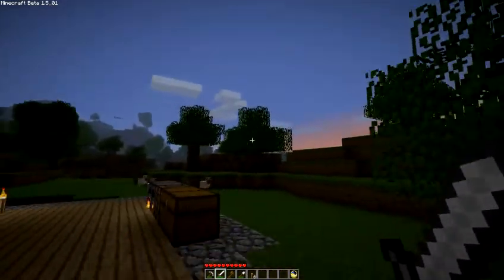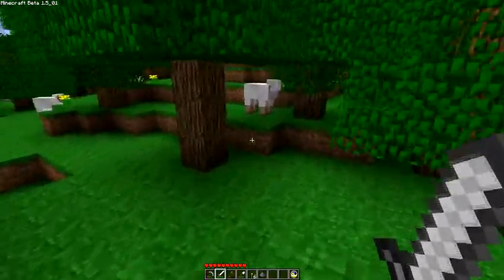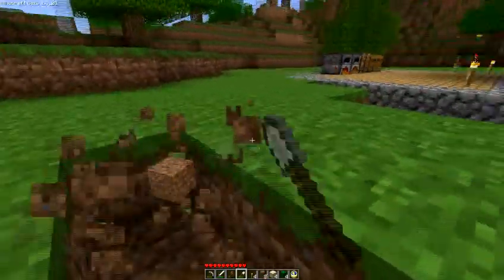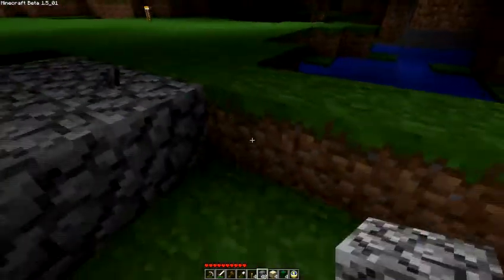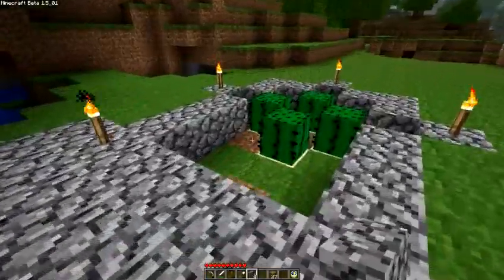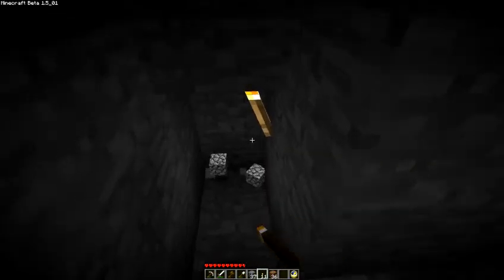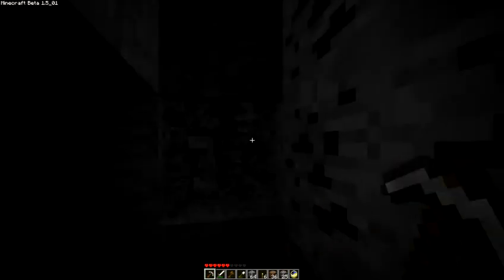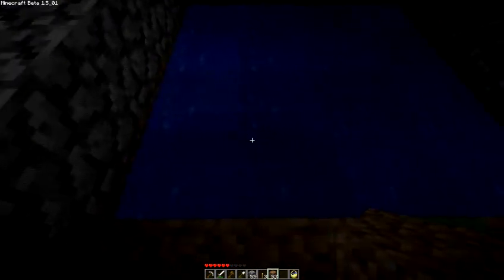Adventures in Minecraft Episode 4: Is This Considered Gardening?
For all my new videos!